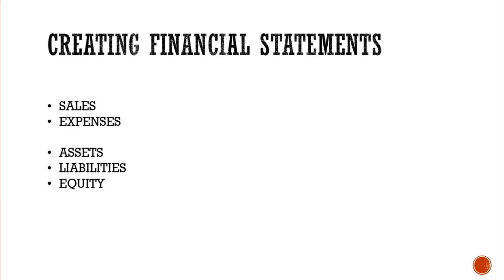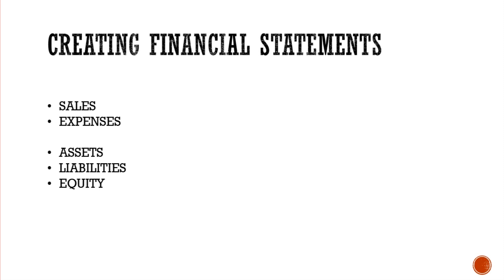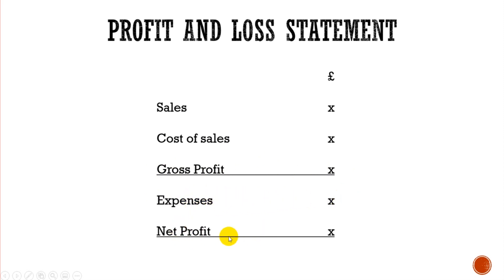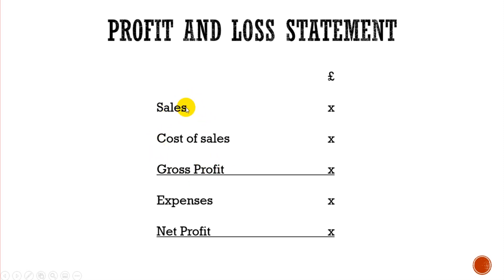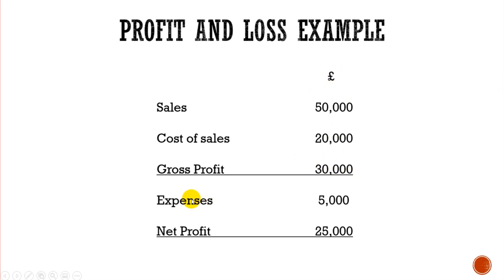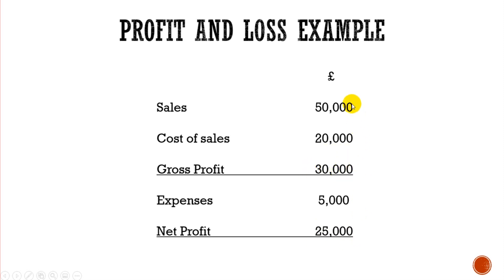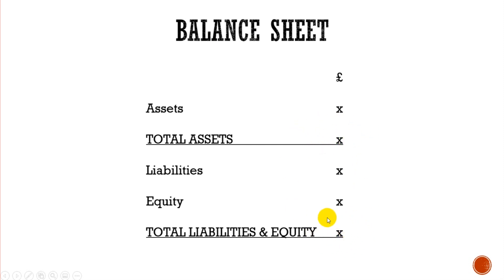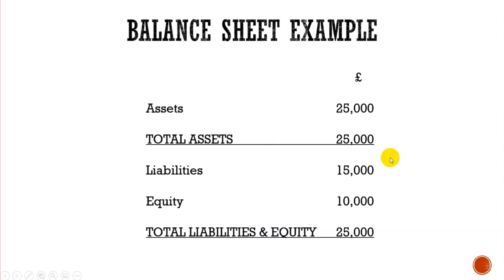Accounting Course - Financial Statements - Part 3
This is the last video in my 3 part accounting basics series.

I will now explain the basics of financial statements, namely; the profit and loss statement and the balance sheet.

Episode Outline:
0:00 Episode start
0:28 Financial statement basics
0:54 Creating financial statements
1:51 Profit and loss basics
4:08 Profit and loss example
5:37 Balance sheet basics
6:24 Balance sheet example